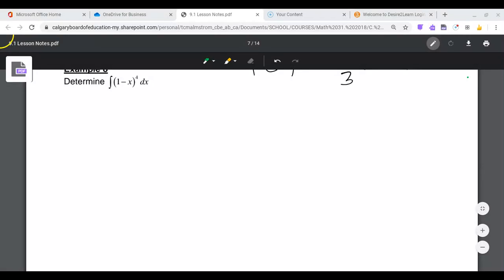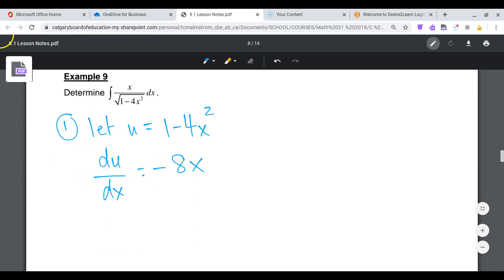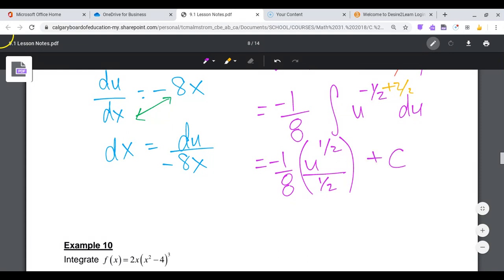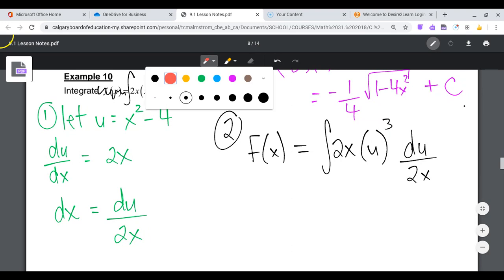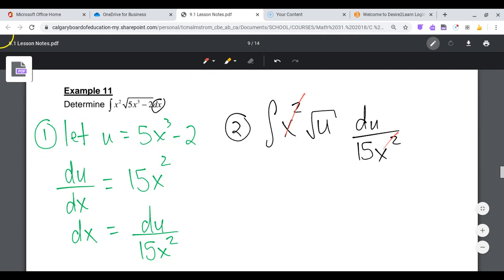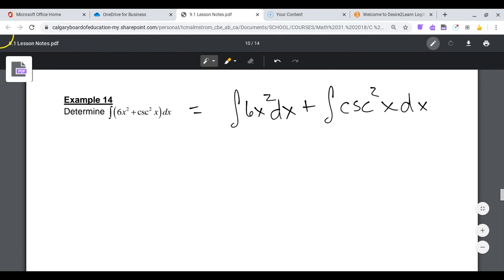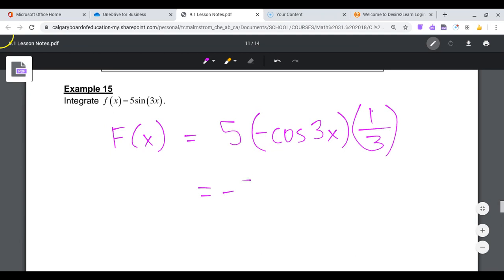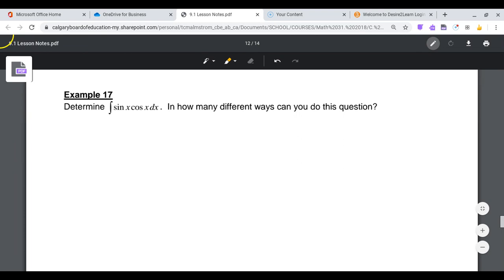M31 Anti-Derivatives Lesson 1d